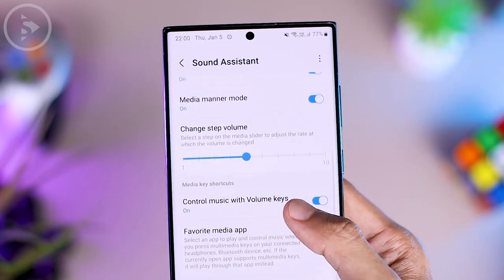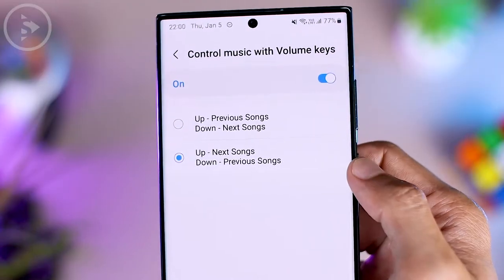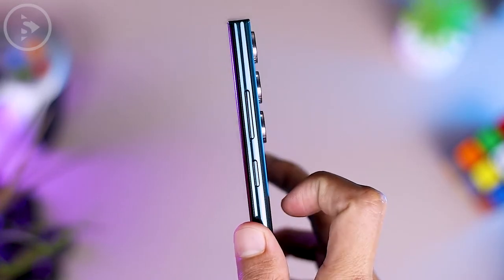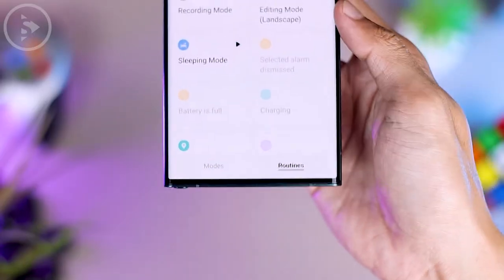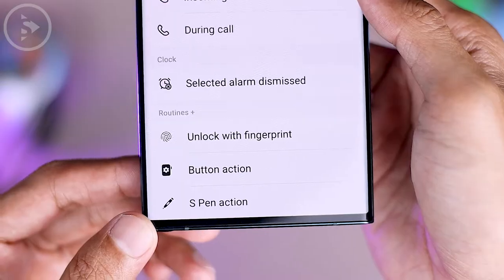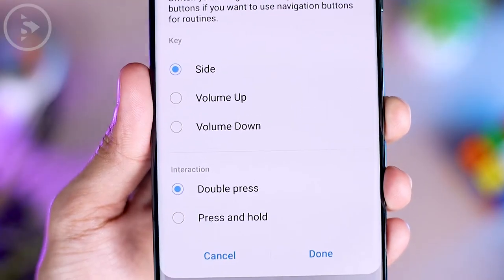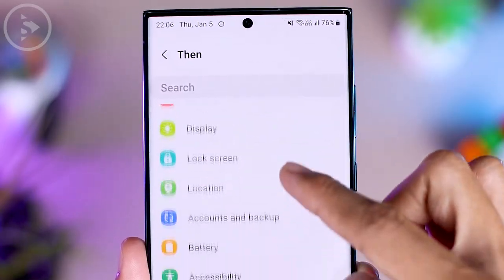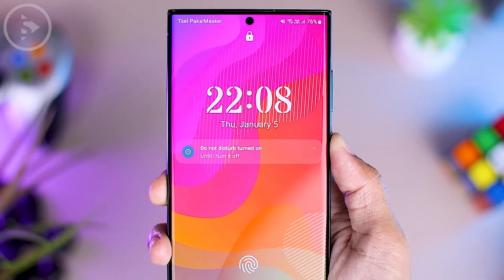How to Play Music Directly on Lock Screen on Samsung Smartphones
Here I want to share a quick tip on how to directly play and control music on a Samsung smartphone without unlocking the screen and even without touching the smartphone screen.

For more details, you can check the following video.